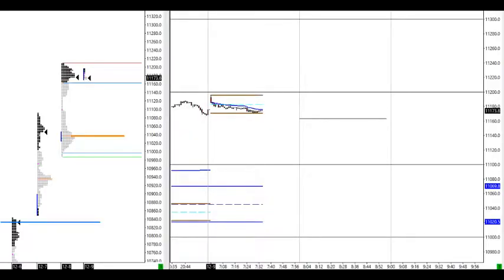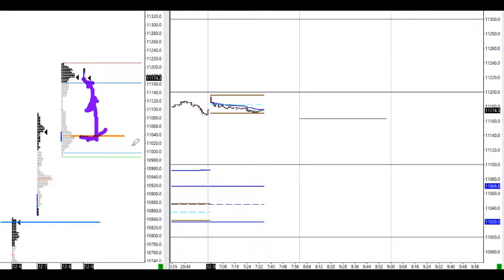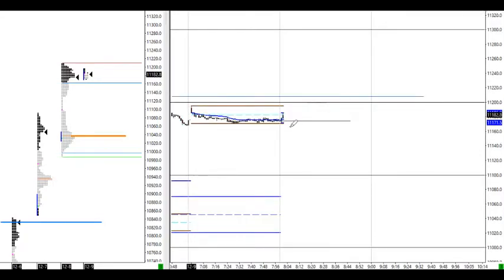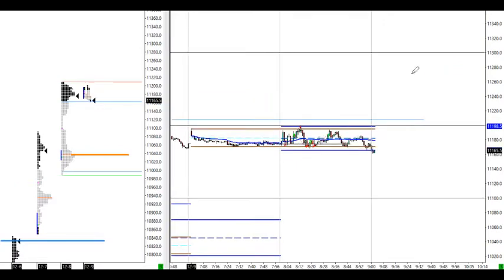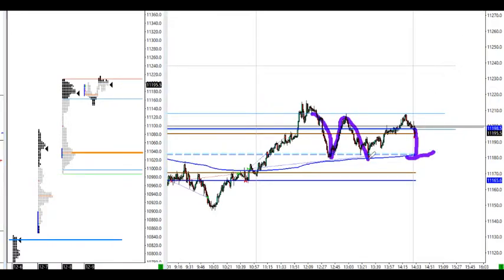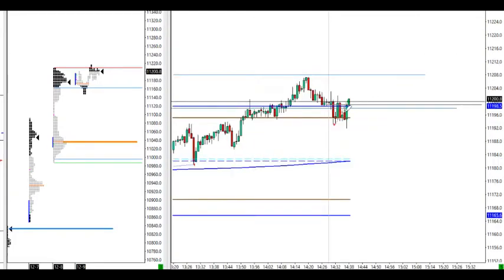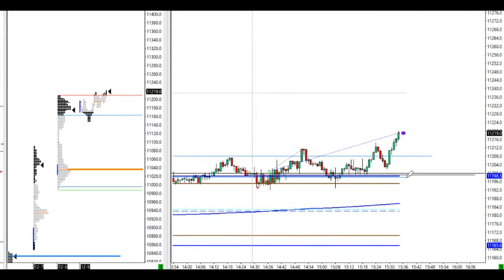Same as yesterday!